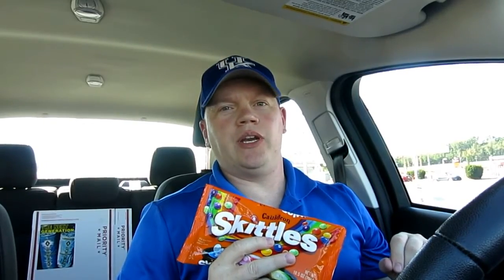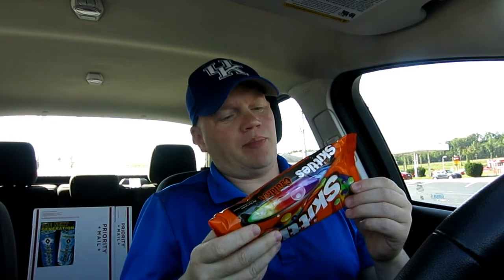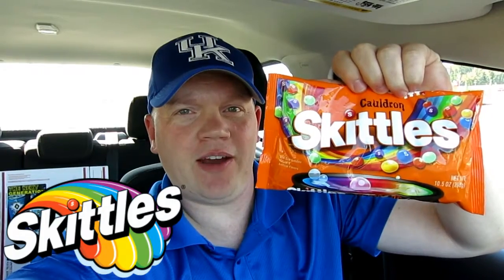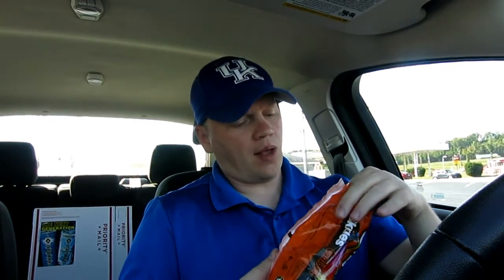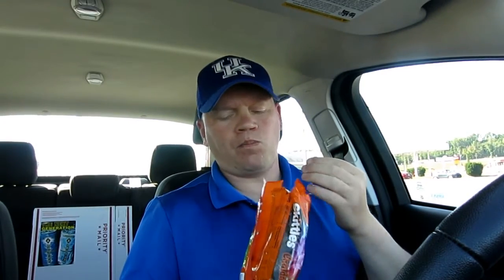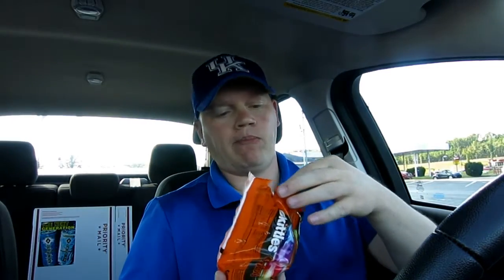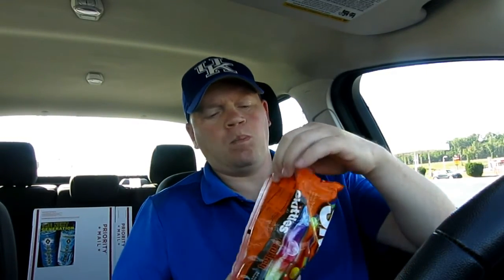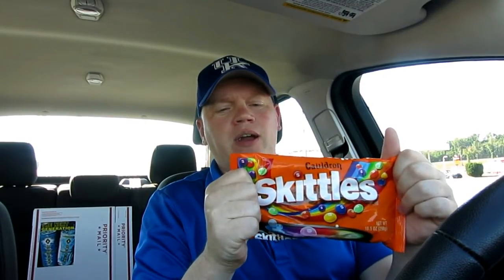Reed Reviews Skittles Cauldron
Skittles Cauldron Review